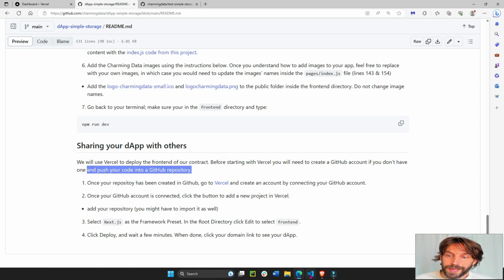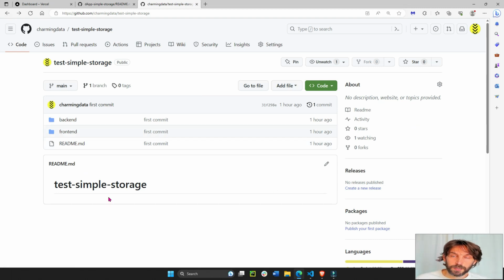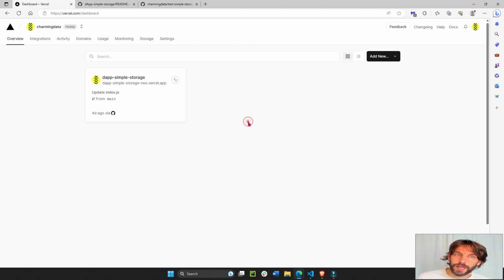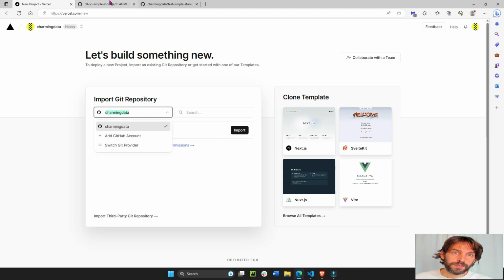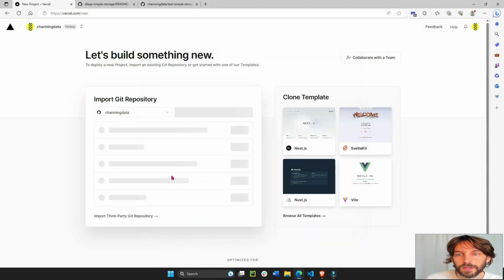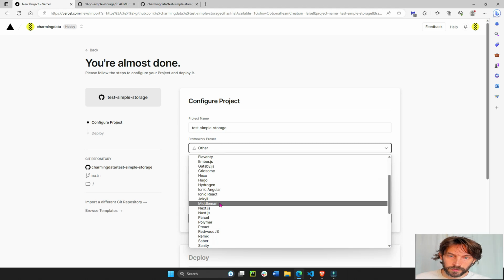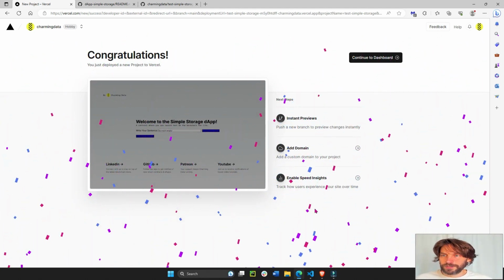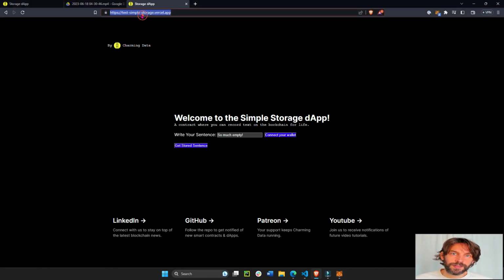P6 - Create a Decentralized Application on the Blockchain for Beginners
Together, we'll deploy the decentralized application to the web so others can start using it.